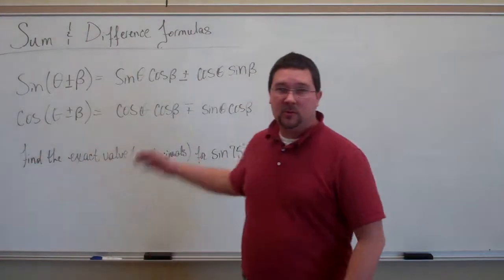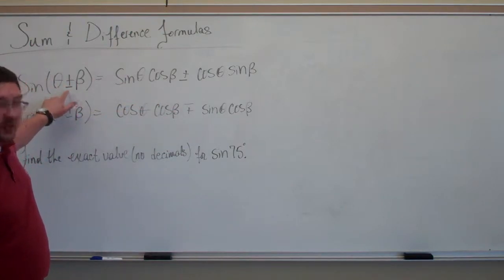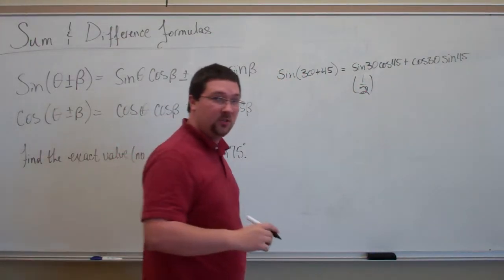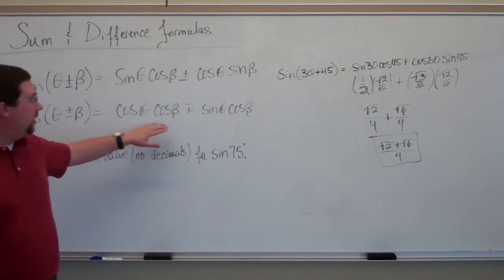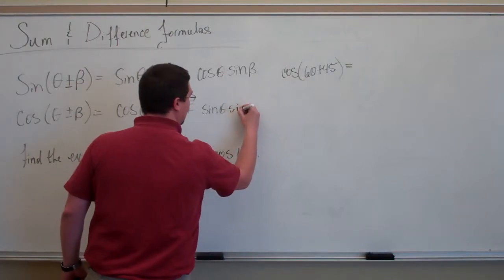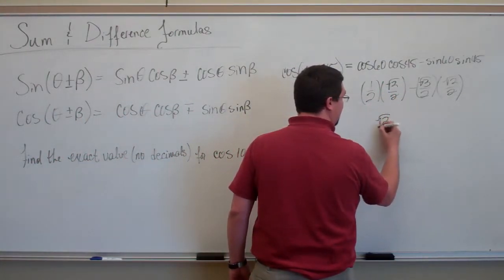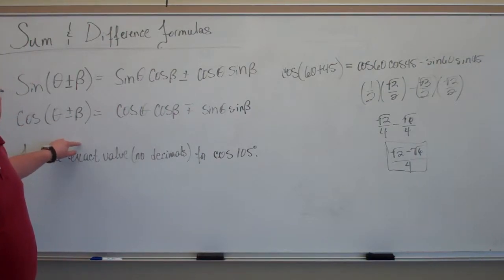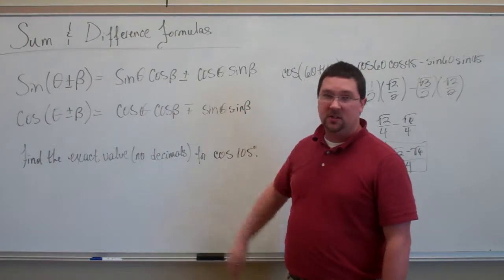5-6 Sum & Difference Formulas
5-6 Sum & Difference Formulas